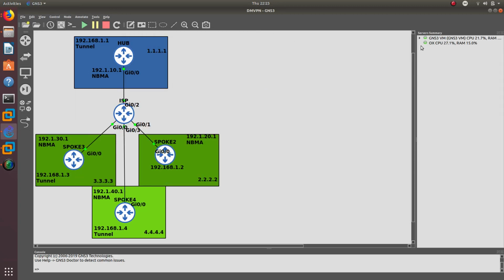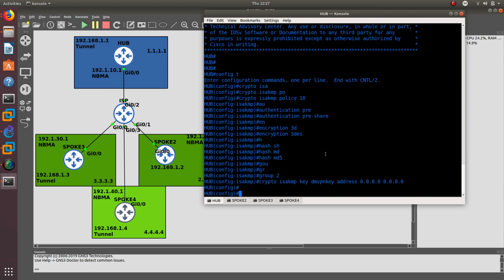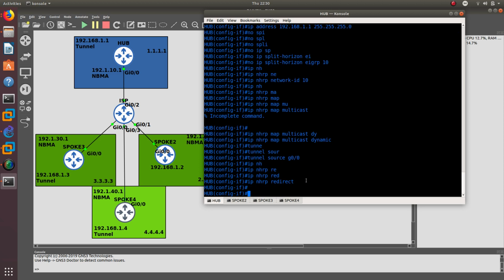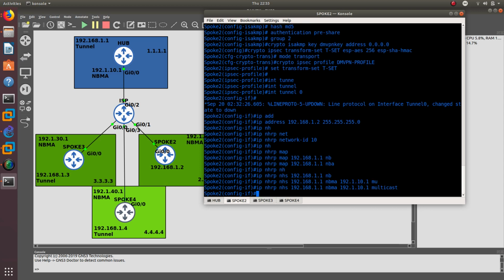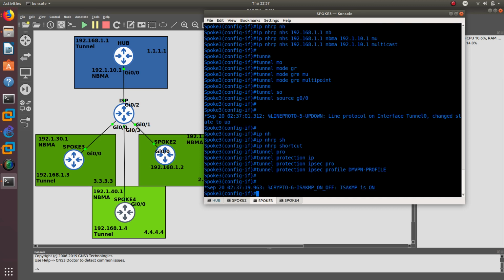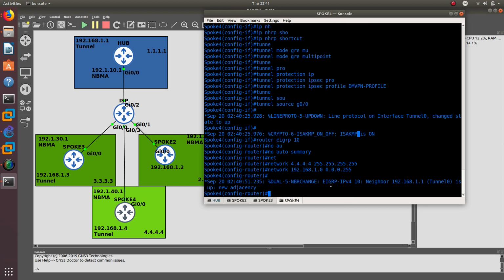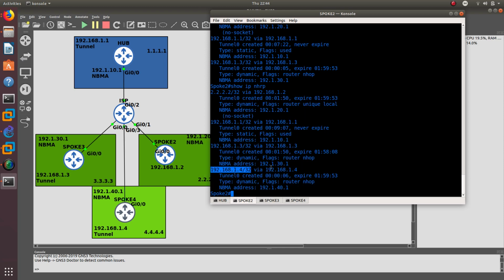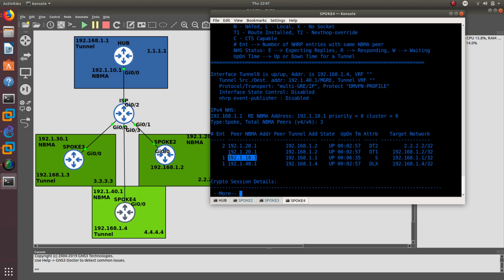DMVPN Phase 3 with IPsec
IPsec:
The IP security (IPSec) is an Internet Engineering Task Force (IETF) standard suite of protocols between 2 communication points across the IP network that provide data authentication, integrity, and confidentiality. It also defines the encrypted, decrypted and authenticated packets.

In computing, Internet Key Exchange (IKE, sometimes IKEv1 or IKEv2, depending on version) is the protocol used to set up a security association (SA) in the IPsec protocol suite. IKE builds upon the Oakley protocol and ISAKMP.[1] IKE uses X.509 certificates for authentication ‒ either pre-shared or distributed using DNS (preferably with DNSSEC) ‒ and a Diffie–Hellman key exchange to set up a shared session secret from which cryptographic keys are derived.[2][3] In addition, a security policy for every peer which will connect must be manually maintained.[2]

DMVPN:

A dynamic multipoint virtual private network (DMVPN) is a secure network that exchanges data between sites without needing to pass traffic through an organization's headquarter virtual private network (VPN) server or router.

This phase allows spokes to build a spoke-to-spoke tunnel and to overcomes the phase2 restriction using NHRP traffic indication messages from the hub to signal to the spokes that a better path exists to reach the target network.